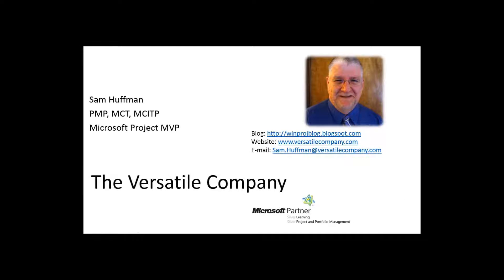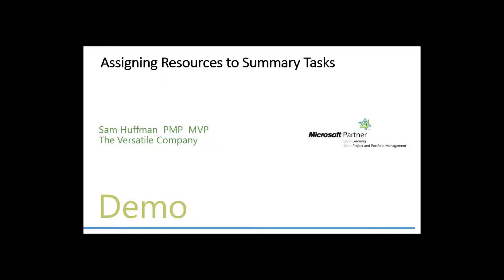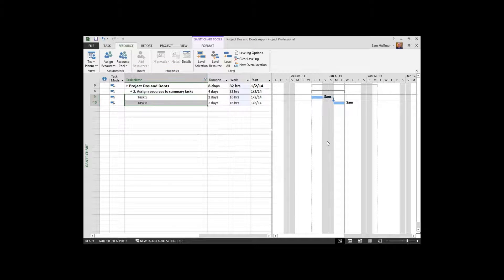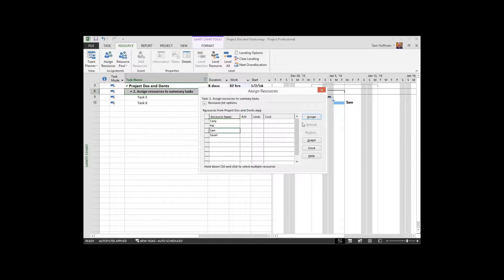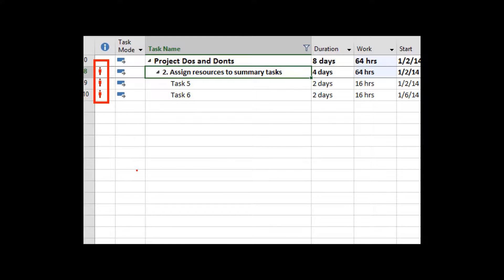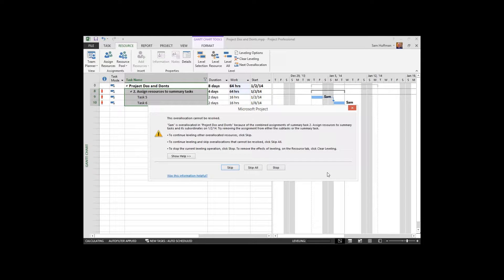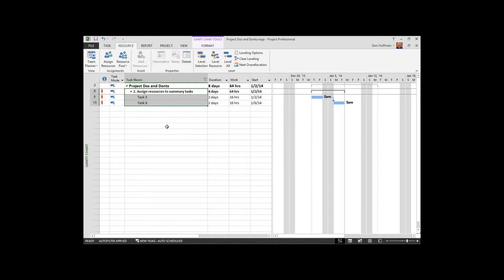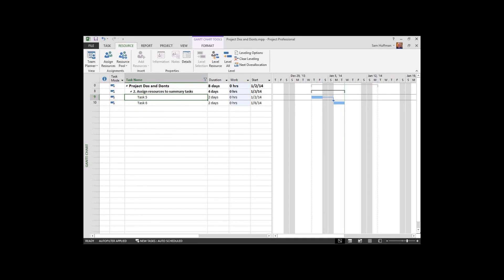Microsoft Project Do's & Don'ts: Assigning Resources to Summary Tasks